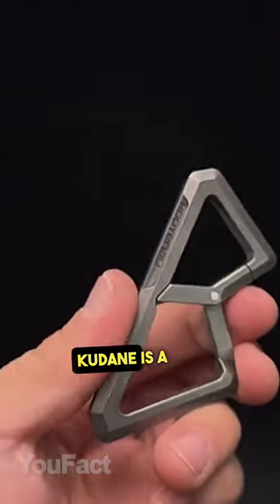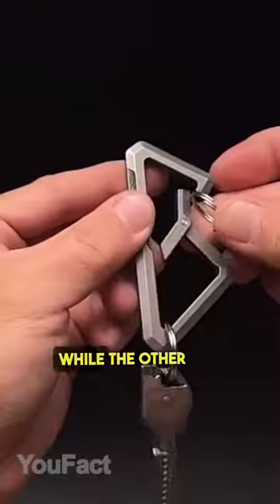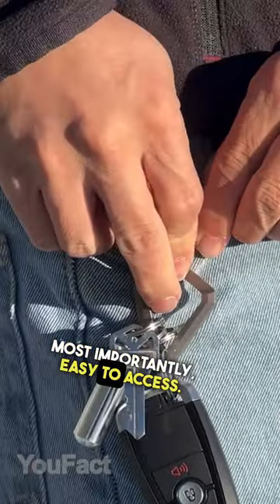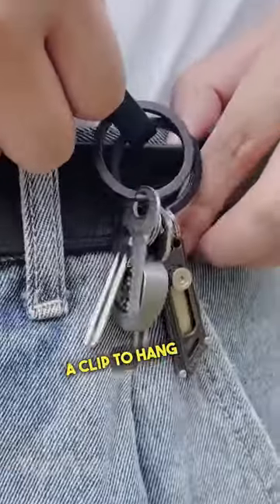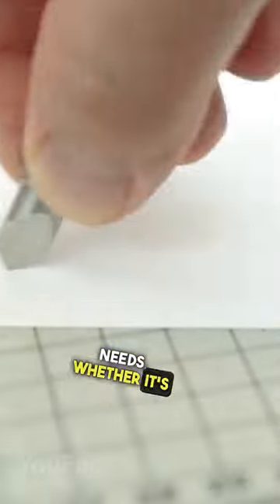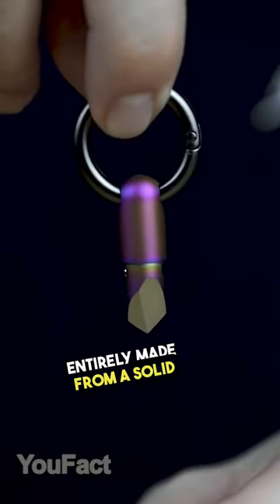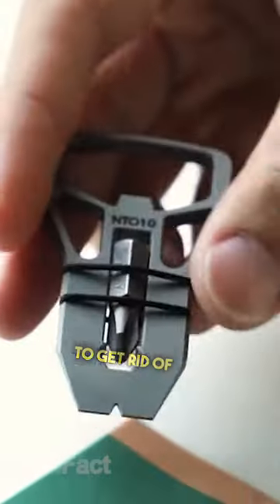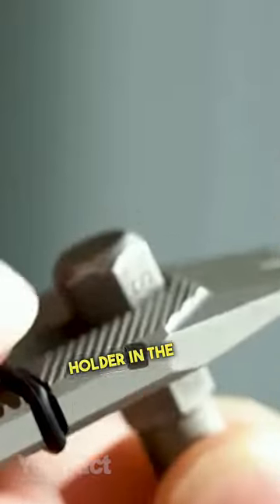Cool multitools for men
Titanium Belt Loop Keychain
Microcarry Microblade Pill XL (alternative)
Nitecore NTO10 Keychain Multi-Tool